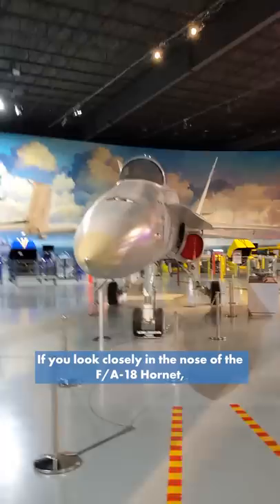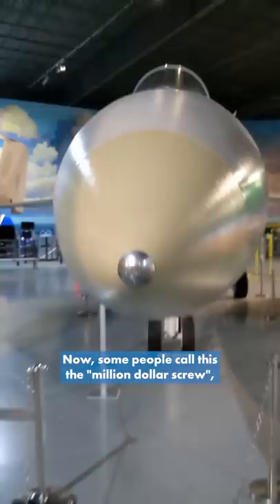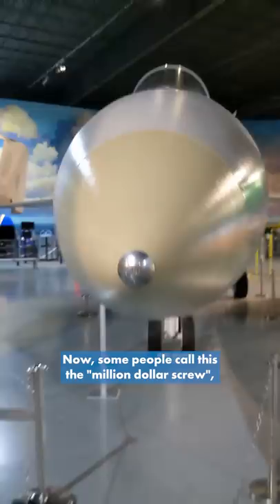F/A-18 Hornet - Million Dollar Screw?